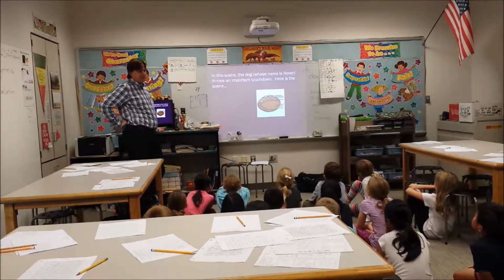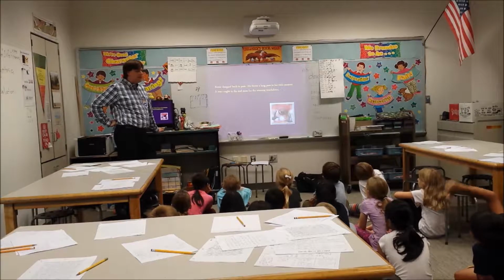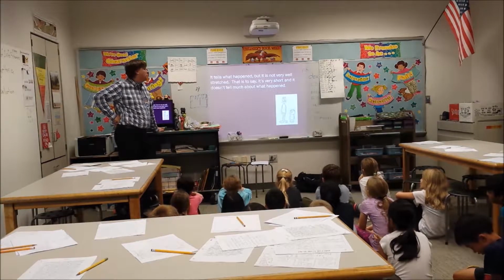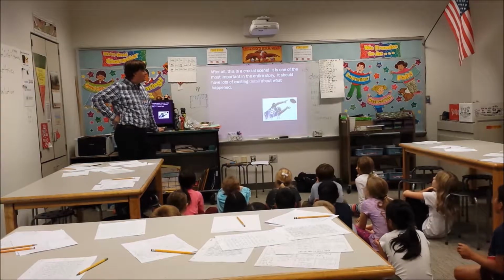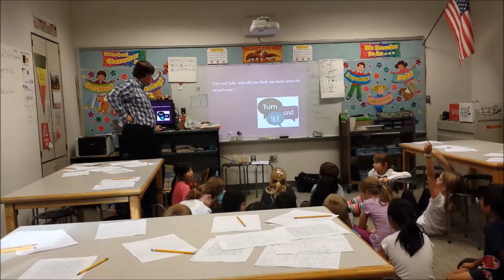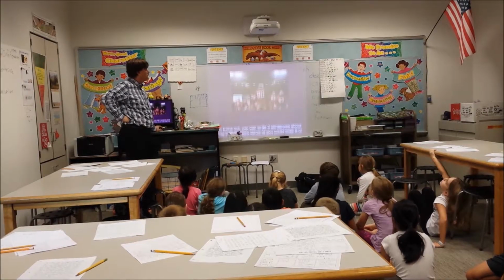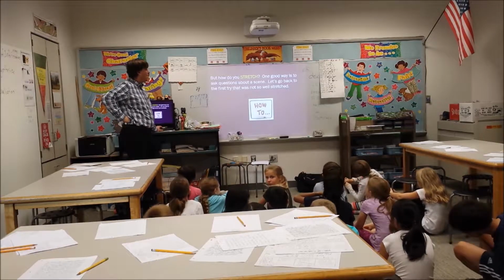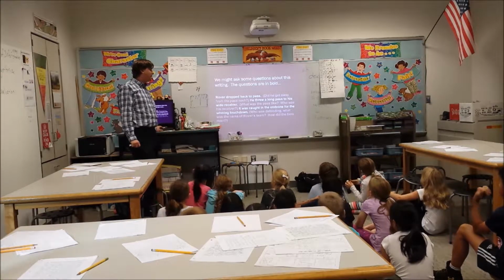Writing Wizards: Stretch Out the Good Part